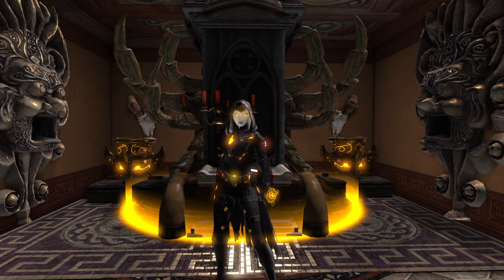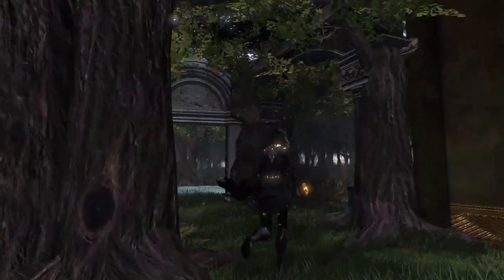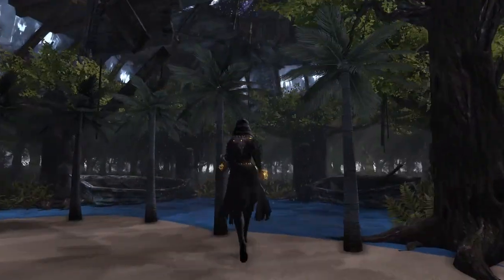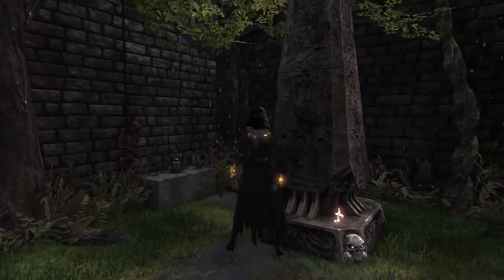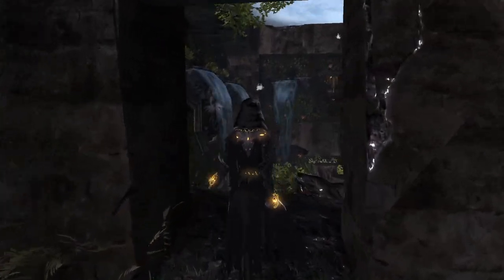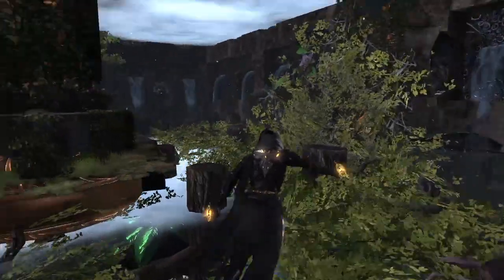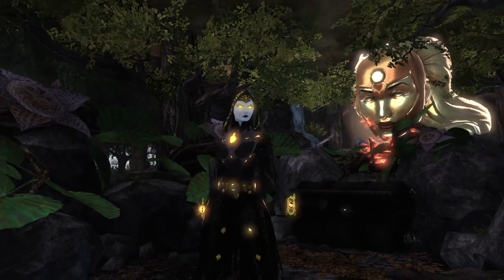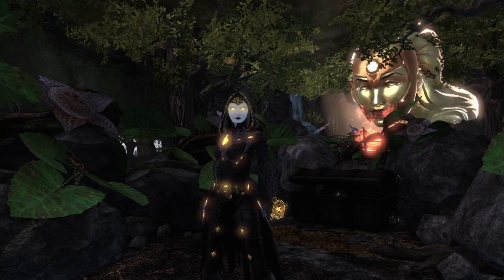Rainforest by pentagram123- DCUO Base Showcase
Pack a poncho and lace up your hiking boots, because we're going on quite the trek in this week's base showcase courtesy of pentagram123 and her overgrown tropical labyrinth and the secrets hidden inside entitled Rainforest!

Join Base Off- The Bi-Monthly Base Contest going on now! Links below to the video announcement as well as the official DCUO Forum post detailing the guidelines and how to enter!